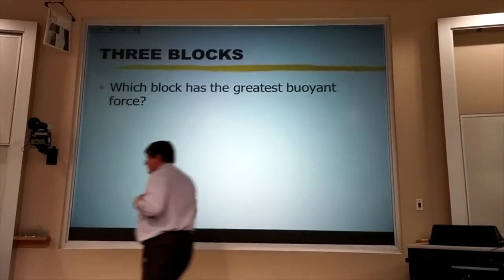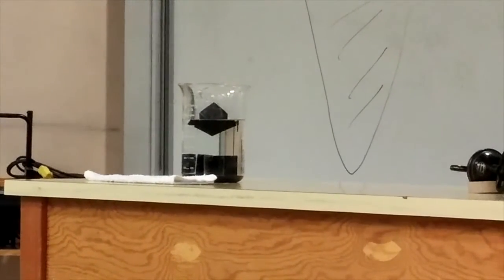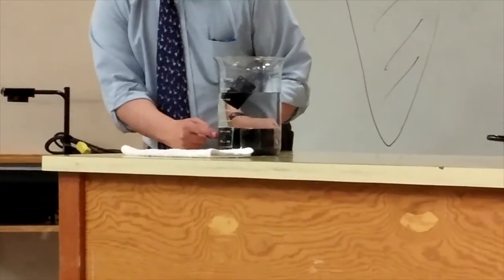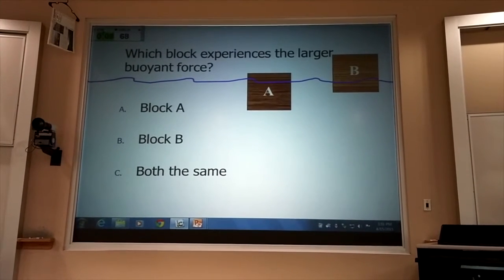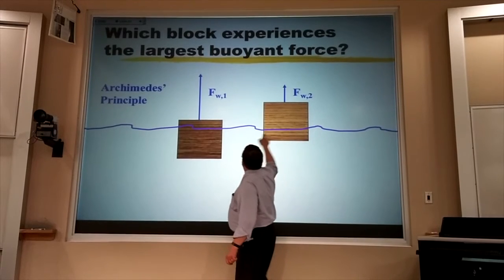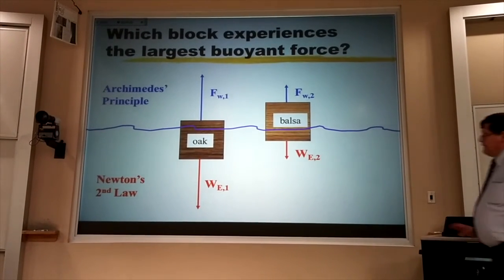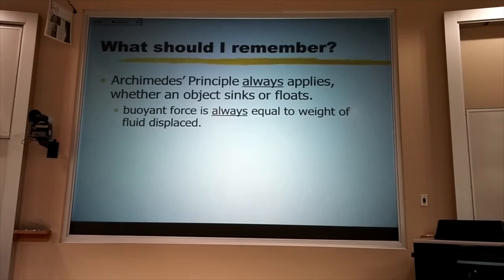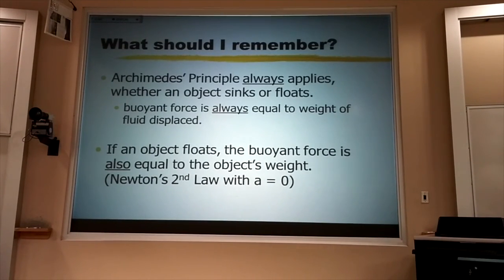Three Blocks Demo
Three almost-identical blocks are used to illustrate the buoyant force for objects that are floating and objects that are submerged.